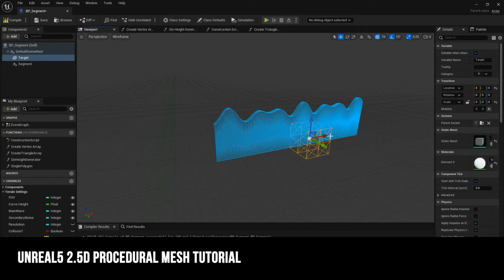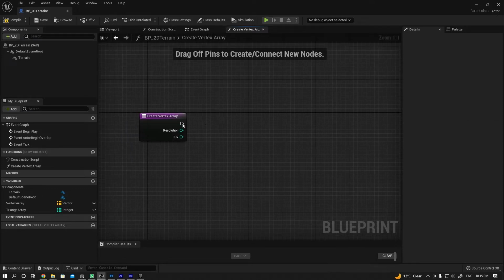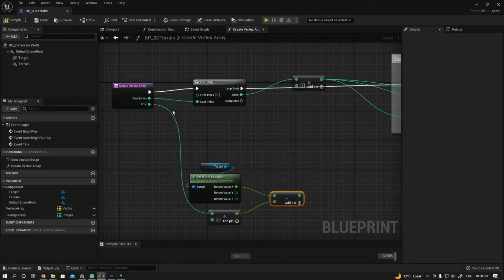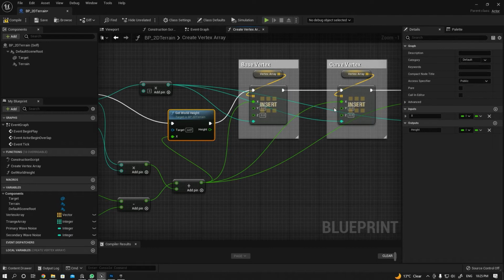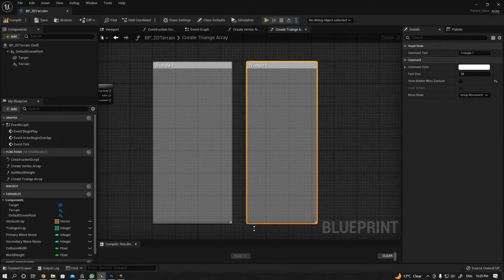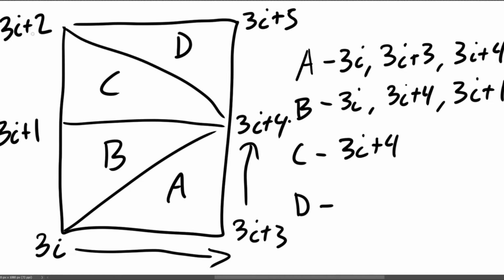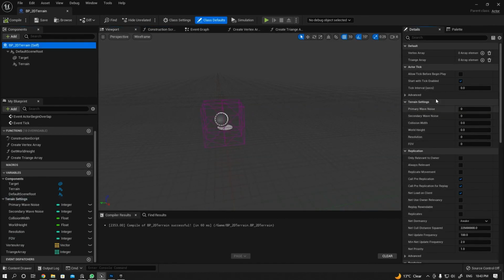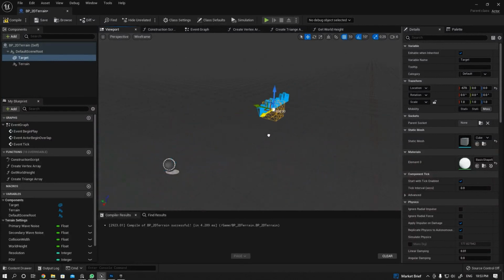UE5 2.5D Procedural Mesh Section Part 1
UE5 Procedural Mesh Tutorial

This will be a multiple part series where I create a full infinite 2.5D landscape in UE5

-Vertex array generation
-Triangle array generation
-Basic blueprint setup for UE5